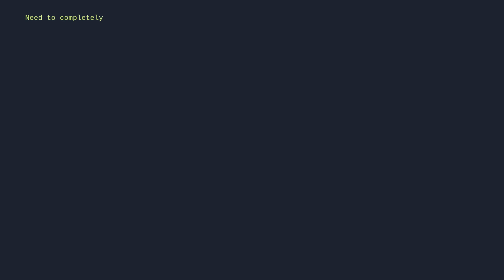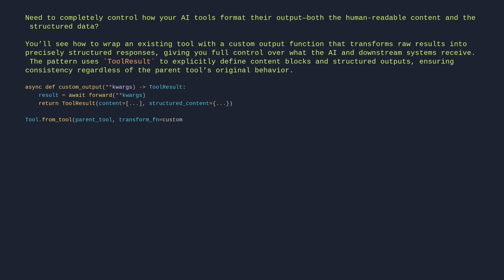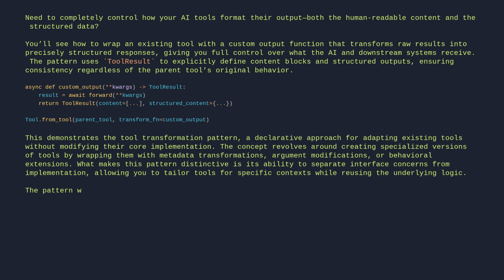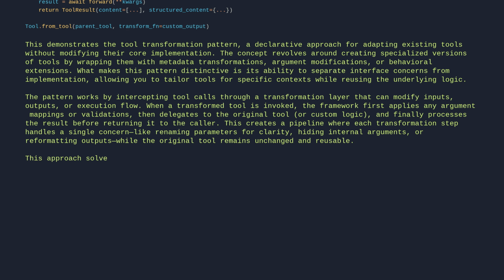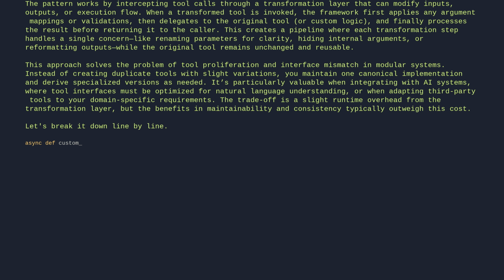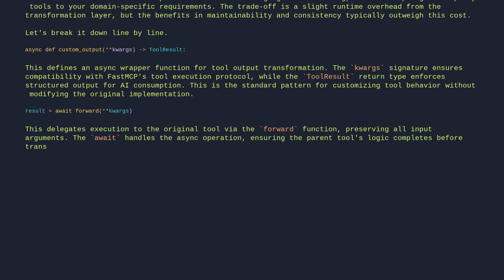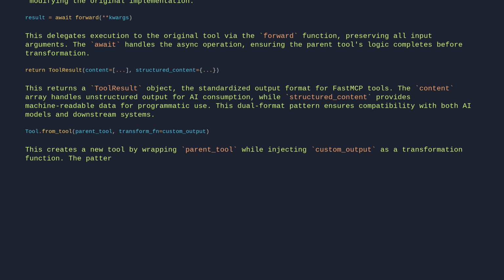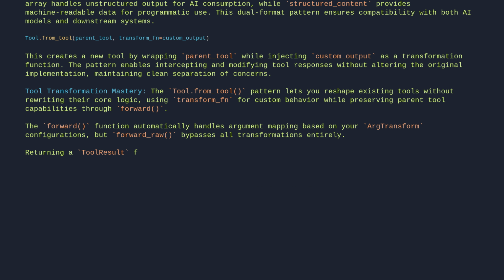FastMCP Advanced Tool Transformation Techniques Part 16/20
Master tool output formatting in FastMCP by wrapping existing tools with custom transformation functions. Learn the `ToolResult` pattern for structured and unstructured output control, argument forwarding with `forward()`, and creating specialized tool variants without modifying core implementations.